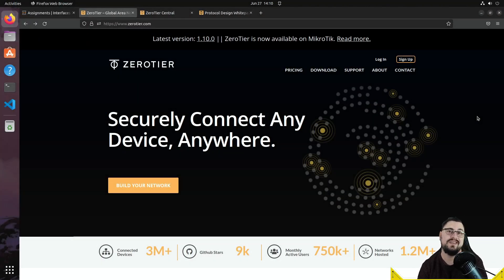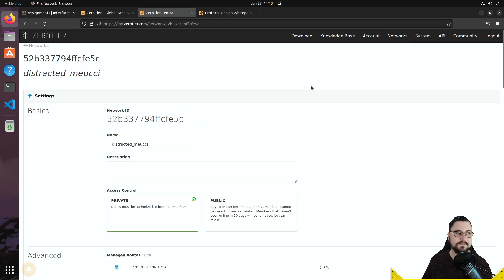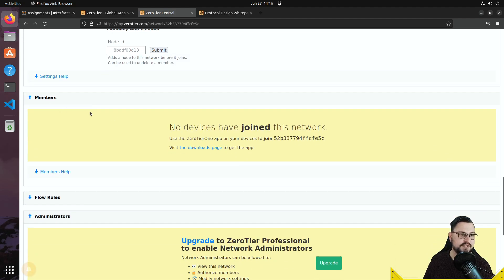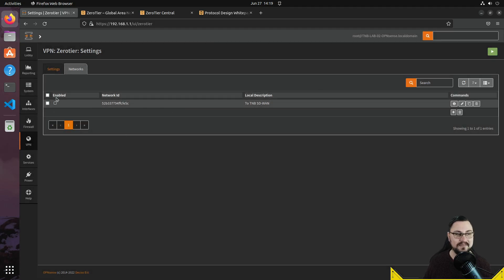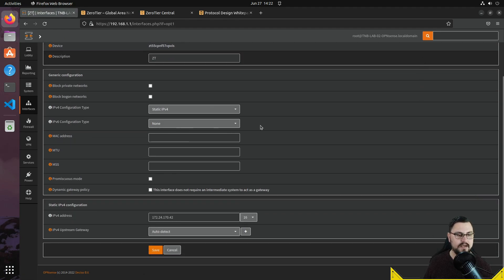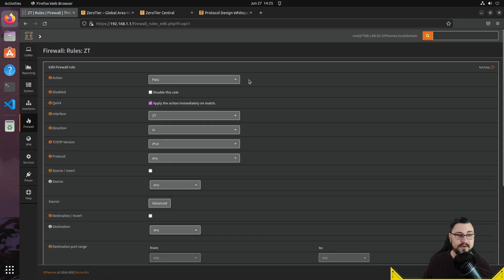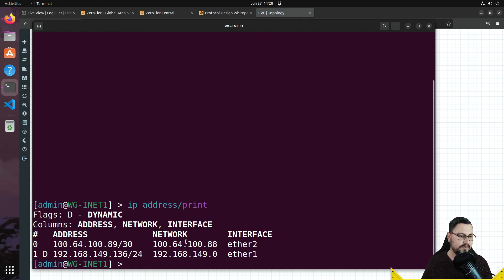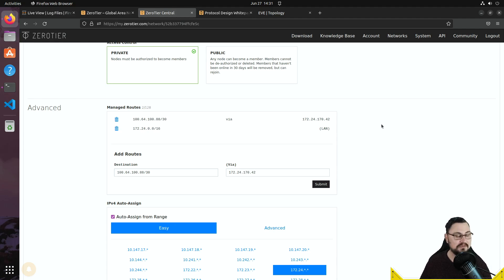Sooo... OPNsense does Zerotier!!! Basic setup guide.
Hey guys, I actually fell in love with OPNsense immediately when I saw that this Opensource and free firewall platform can do things like Zerotier & VXLAN. So this is just a small video I created explaining briefly what Zerotier is and how to configure this on OPNsense.

Details about the video:

Timestamps:
📕00:00 - Introduction
📕01:00 - What is Zerotier
📕03:10 - Creating a network
📕07:13 - OPNsense setup
📕11:47 - Windows setup
📕15:59 - Orchestrate routes over Zerotier